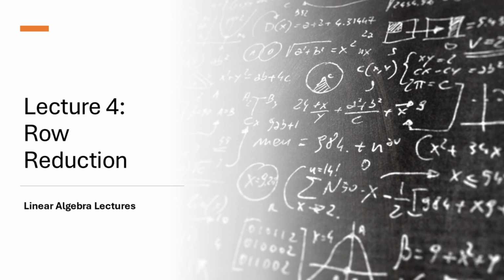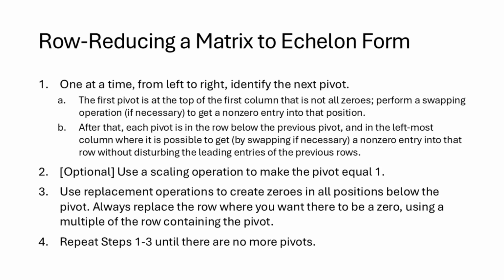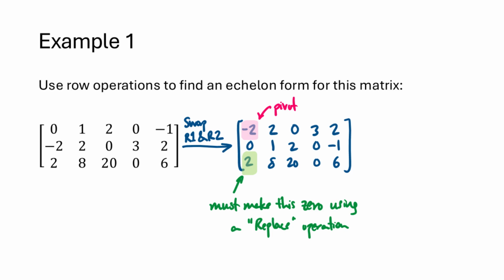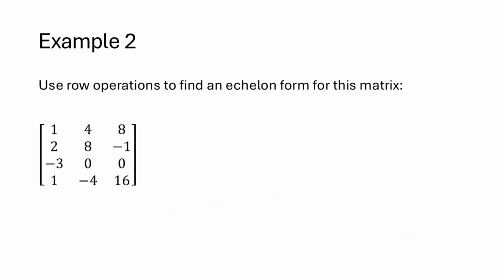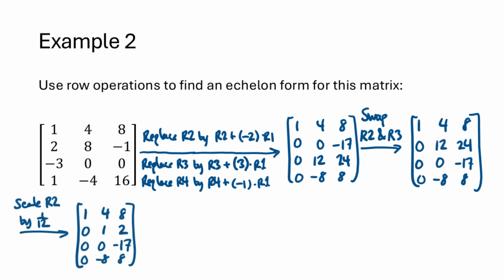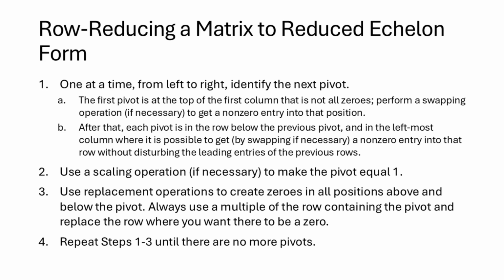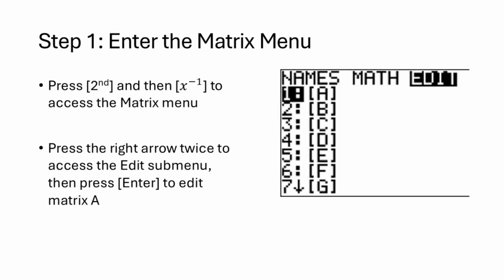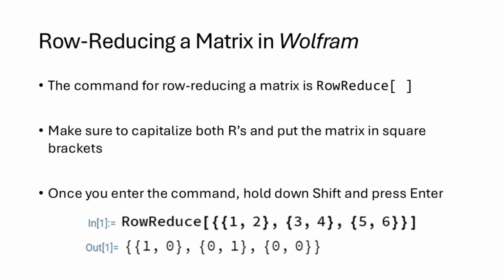Linear Algebra Lectures - Lecture 4 Row Reduction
This video explains the row reduction process, which is used to find solutions of systems of linear equations. You can find additional step-by-step worked examples in this video